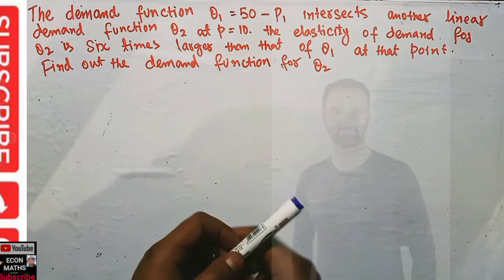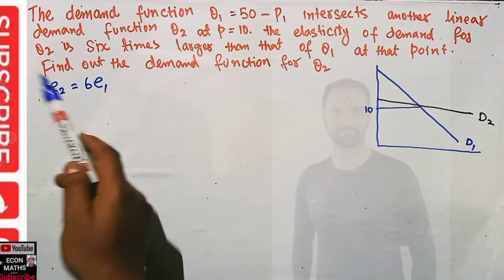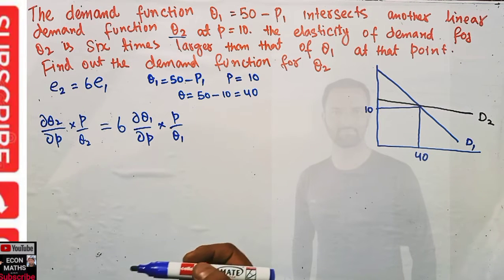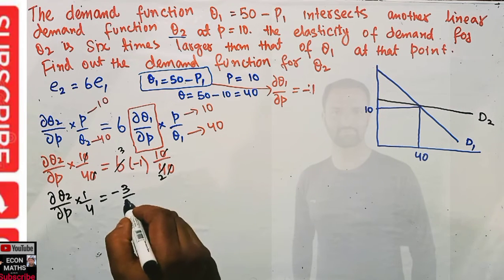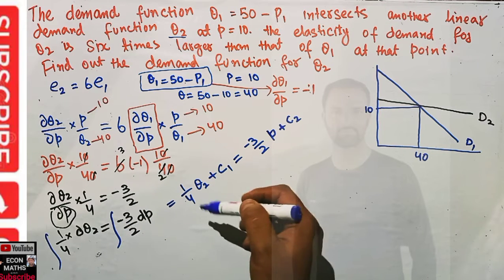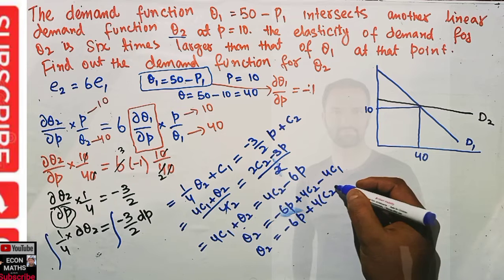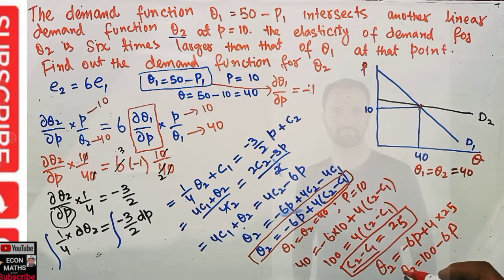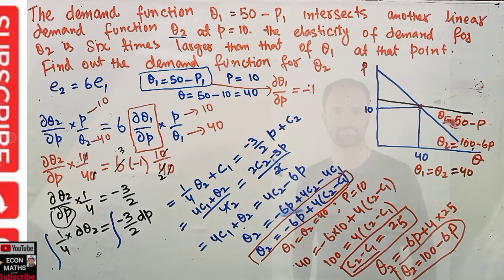The demand function Q1= 50- p1 intersects another linear demand function Q2 at p = 10 The elasticity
The demand function Q1= 50- p1 intersects another linear demand function
Q2 at p = 10. The elasticity of demand for Q2 is six times larger than that of Q1
at that point. Find out demand function for Q2